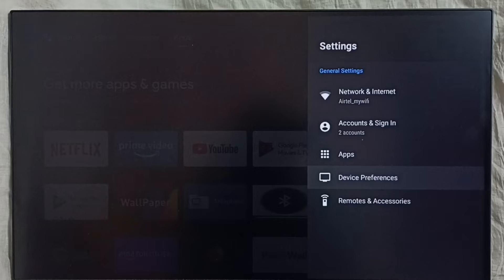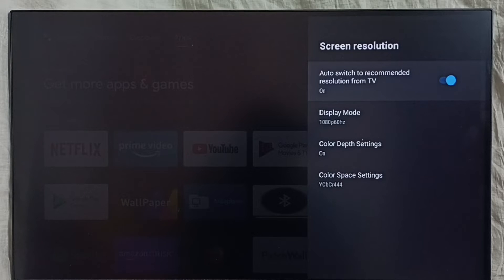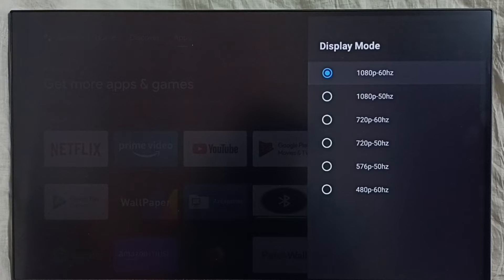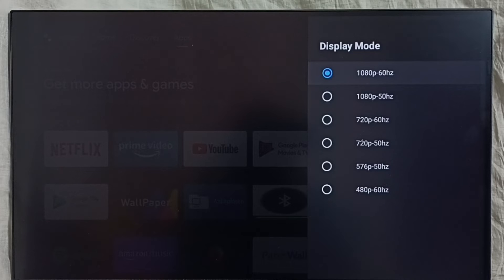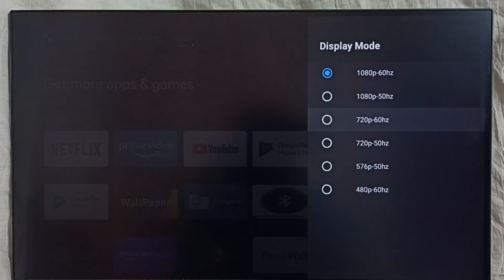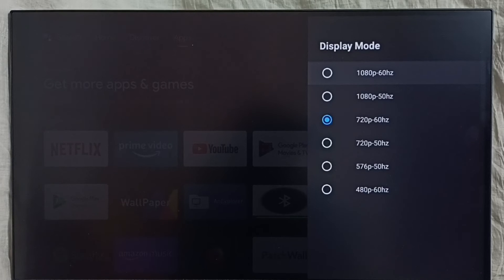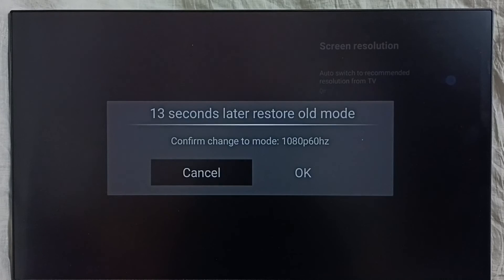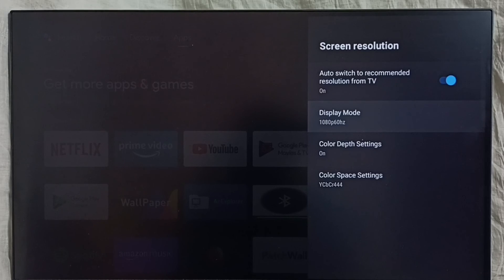Mi TV Stick : How to Change Screen Resolution HD, FULL HD, 4K, 8K